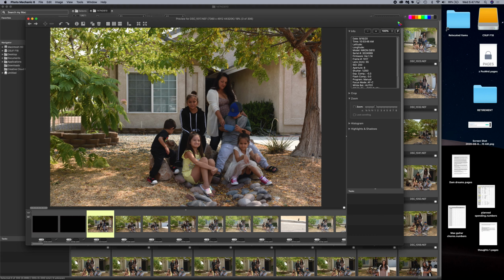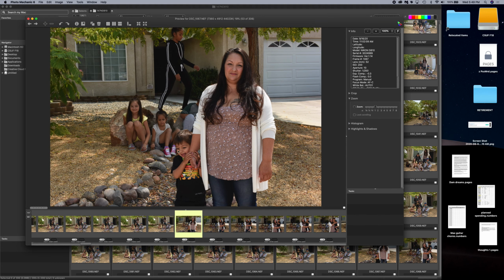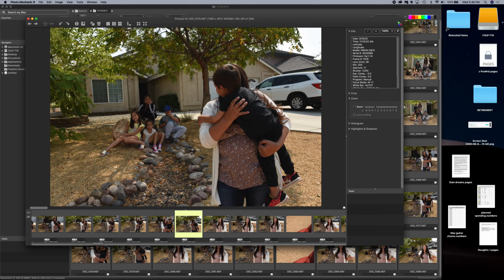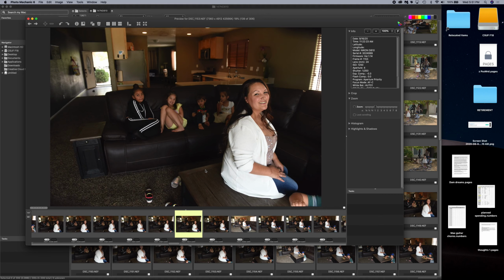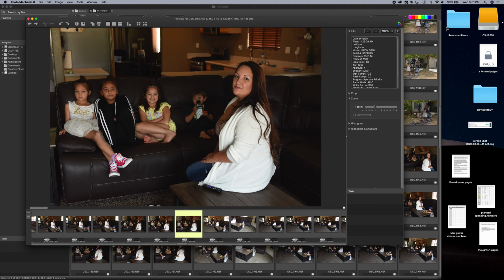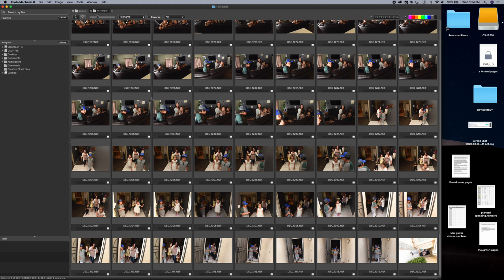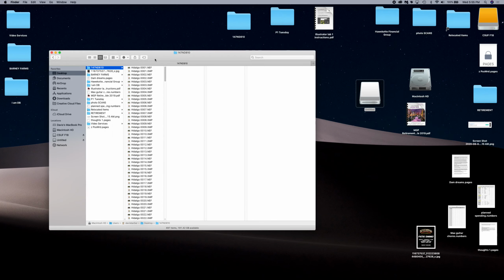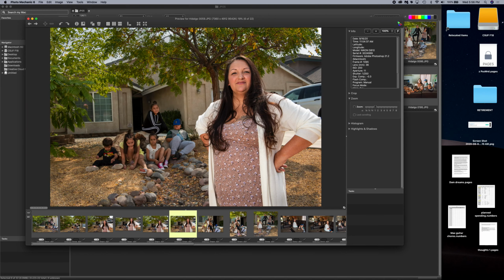Photography | Shooting Environmental Portraits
Professional photographer/videographer Davis Barber walks through the process of shooting an environmental portrait.